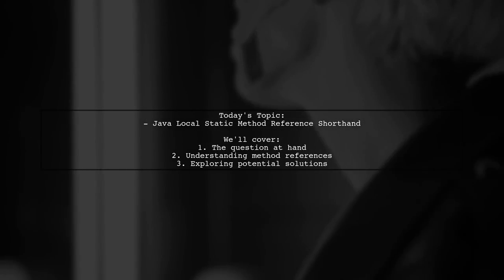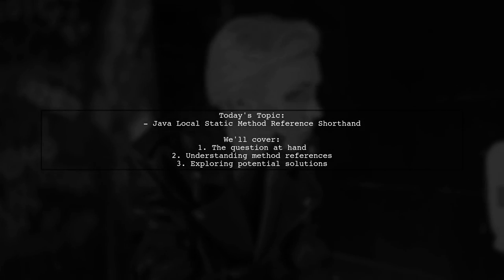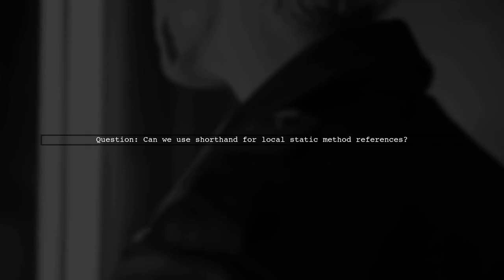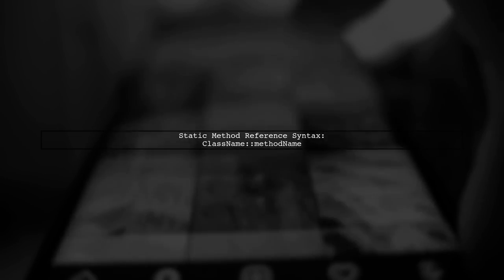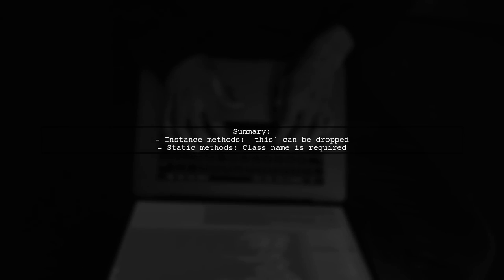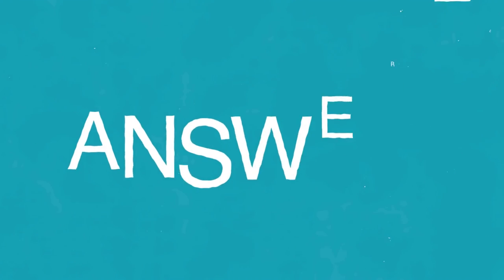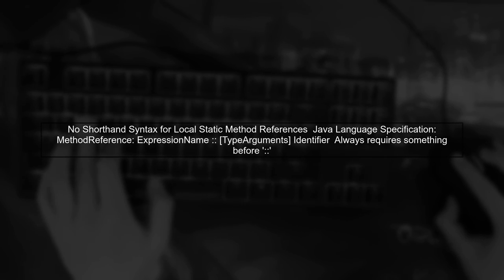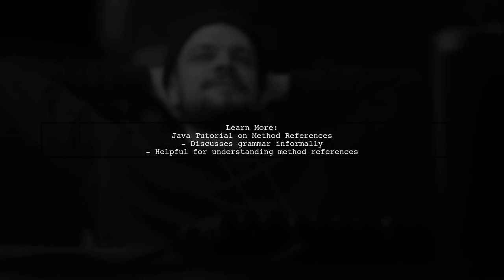Understanding Java Local Static Method Reference Shorthand Syntax Explained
In this video, we delve into the concept of Java Local Static Method Reference Shorthand Syntax, a powerful feature that enhances code readability and efficiency. We'll explore how this shorthand can simplify method references in your Java applications, making your code cleaner and more maintainable. Join us as we break down the syntax, provide practical examples, and clarify its usage in real-world scenarios. Whether you're a beginner or looking to refine your Java skills, this video will equip you with the knowledge to leverage this feature effectively.

Today's Topic: Understanding Java Local Static Method Reference Shorthand Syntax Explained

Related to